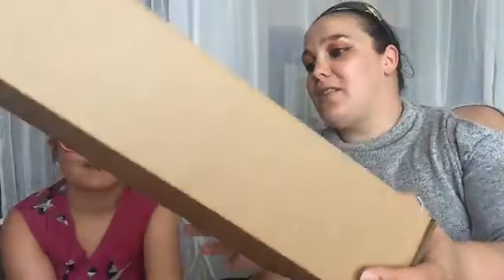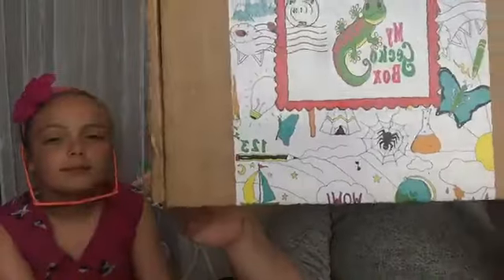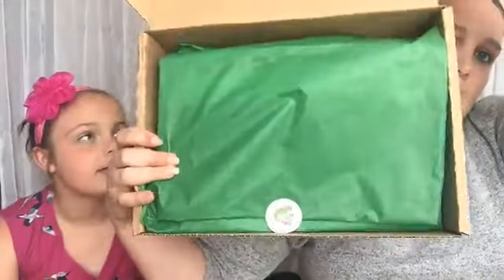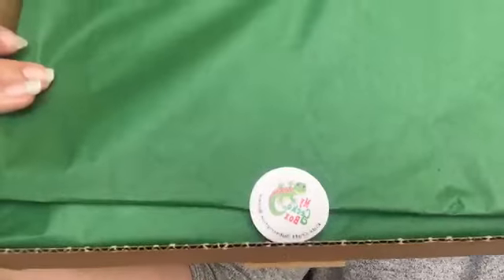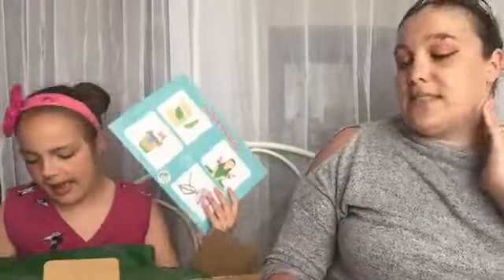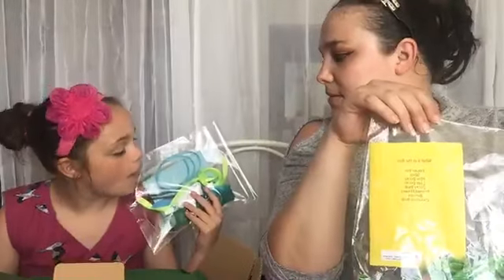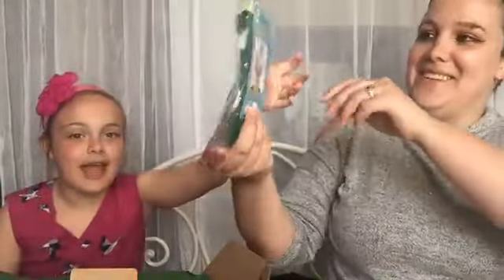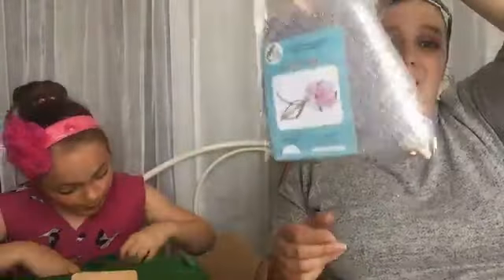My Gecko Box Discovery Edition By Sam & Katie For BoXession April 2018